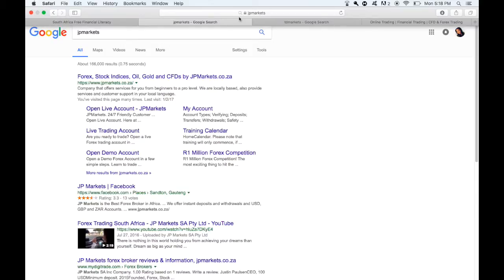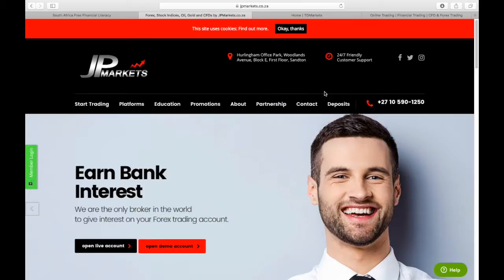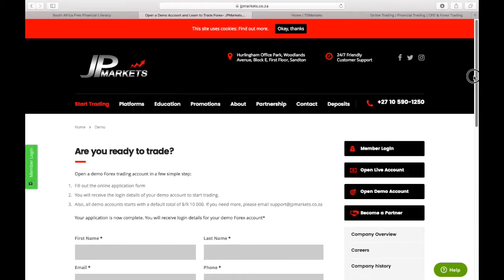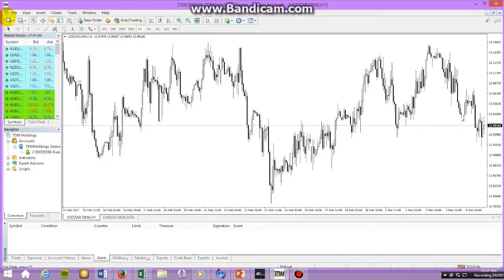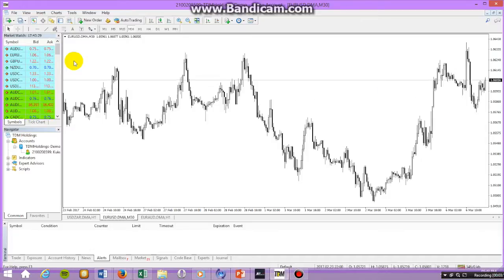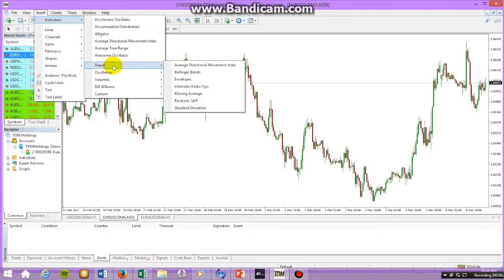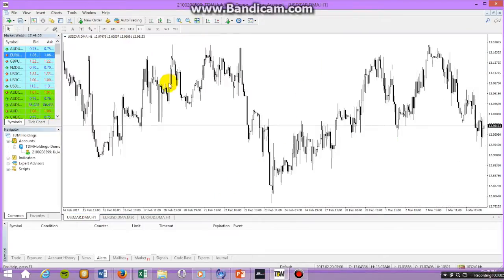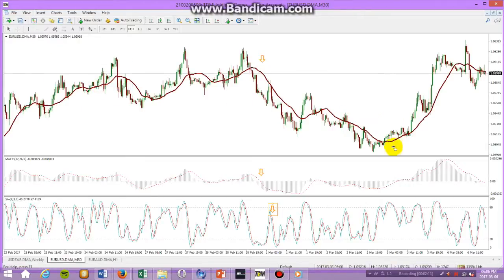Introduction to Forex Trading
In this video we introduce you to the Forex Market, and discuss a simple strategy using the MACD, Moving Average and Stochastic Indicator.
Keep Learning About Trading with Kukura Capital, next week we talk Binary Options.